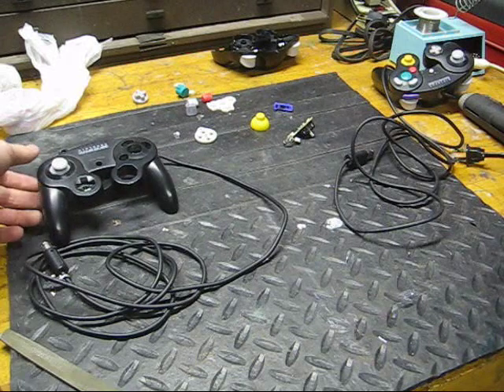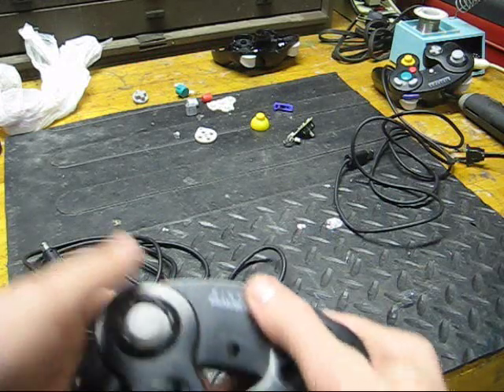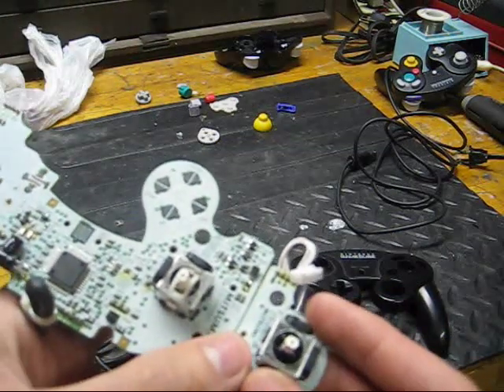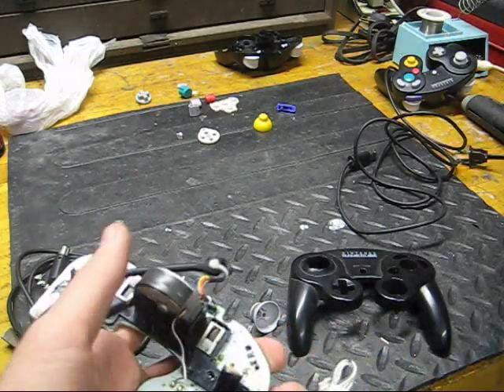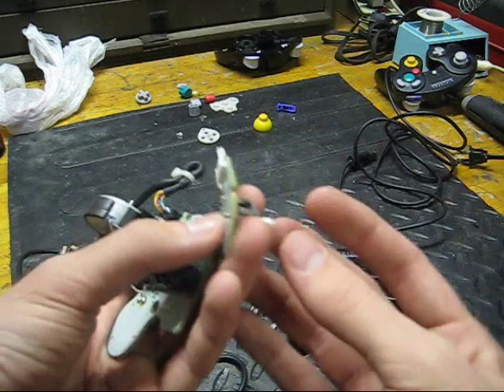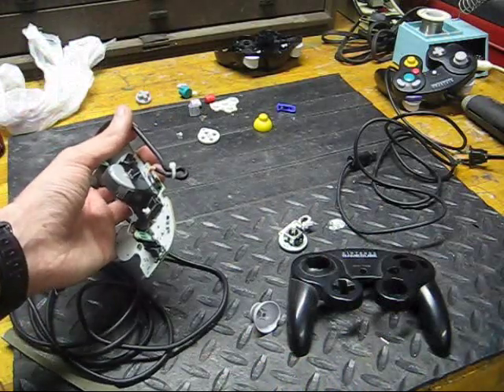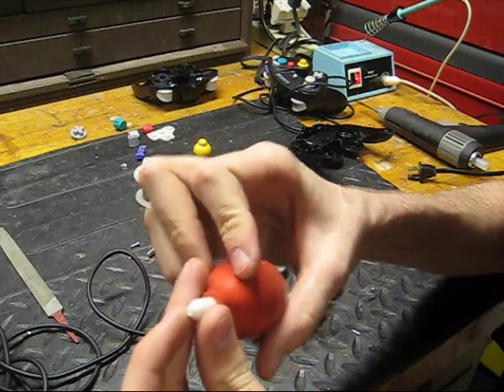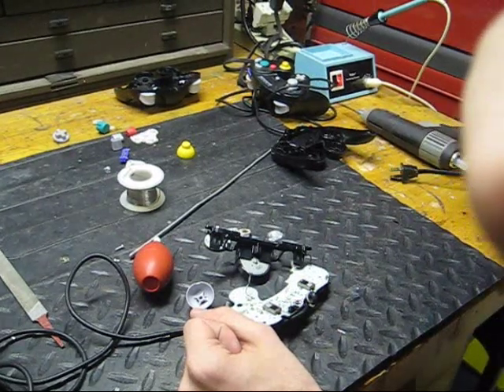Replacing a Gamecube controller analog stick - PART 1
Got two GCN controllers that both have bad left thumb sticks?  Turn two broken controllers into one working one!